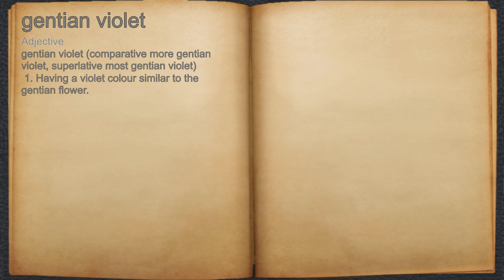What does gentian violet mean?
A spoken definition of gentian violet.

Intro Sound:
Typewriter - Tamskp